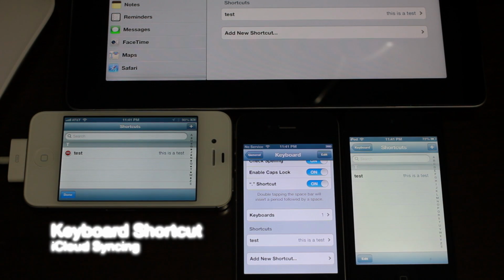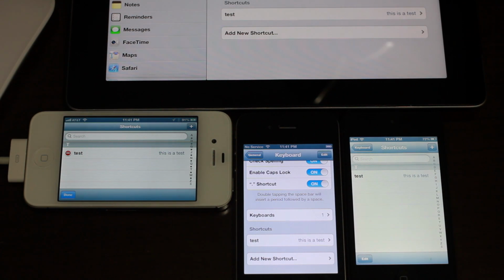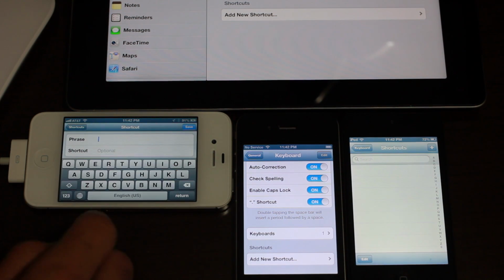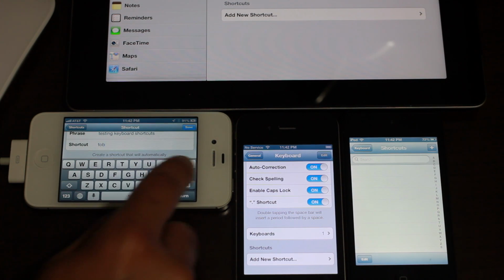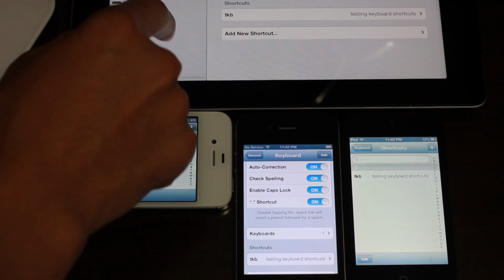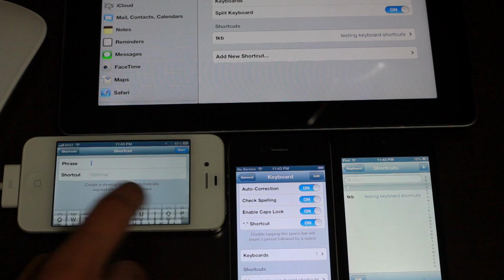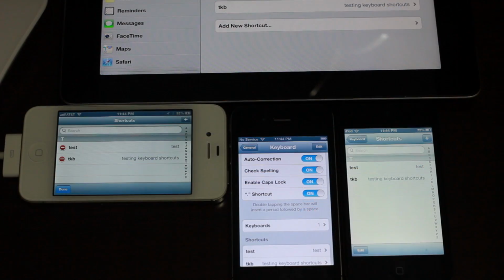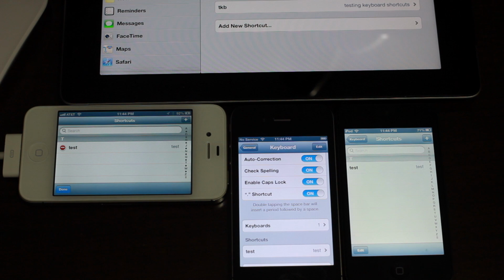How to Sync Keyboard Shortcuts with iCloud in iOS 6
Name: How to Sync Keyboard Shortcuts in iOS 6
Description: You can now enable iCloud syncing for the TextExpander like keyboard shortcuts in iOS 6.

About iDB